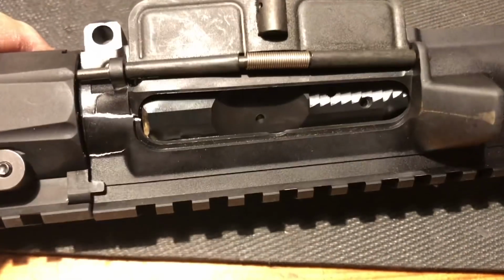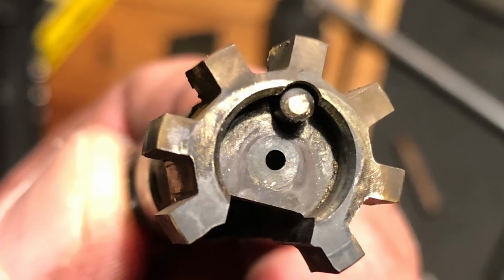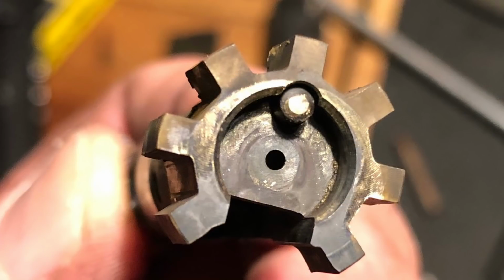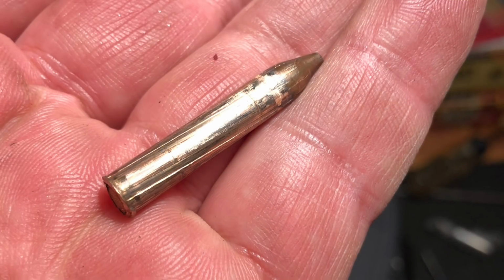AR Colossal Failure: MYSTERY SOLVED!